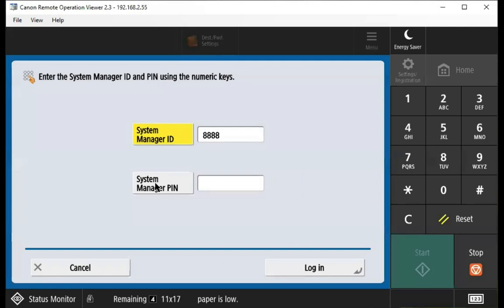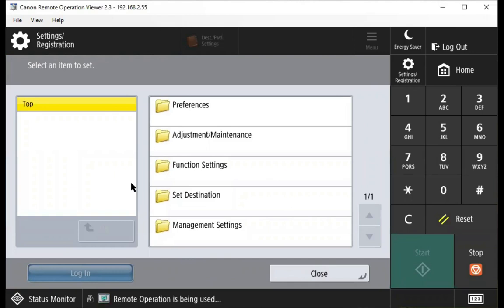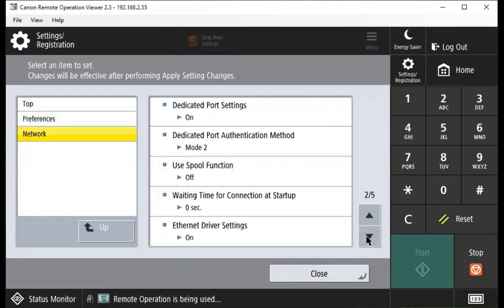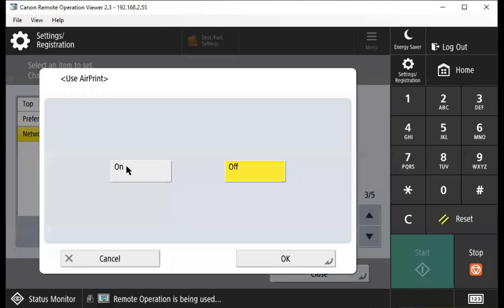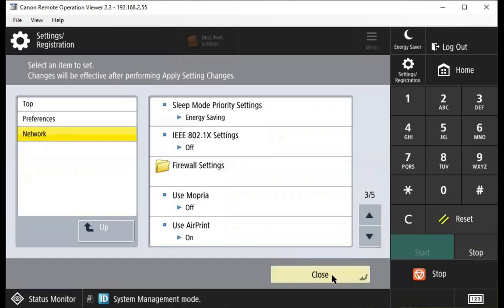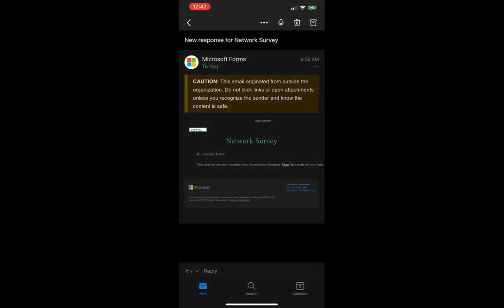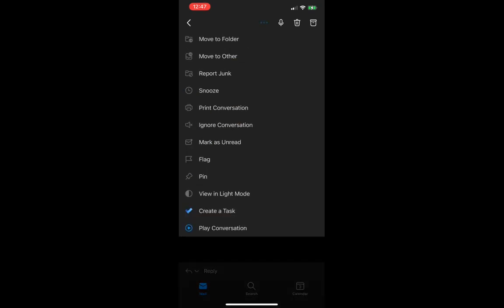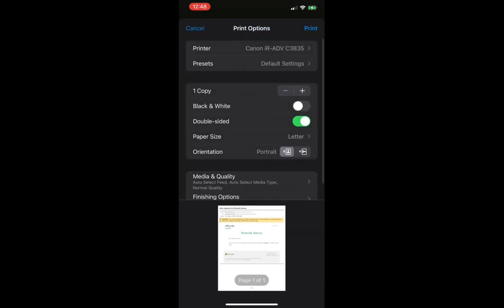Enable Air Print Canon MFP Control Panel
Stewart Organization provides instructions to enable and use Air Print on a Canon MFP using the Control Panel. ***The Apple device and the printer must be on the same network***
***You will need the System Manager ID and PIN for these instructions.
Model used for video iR-ADV C3835.